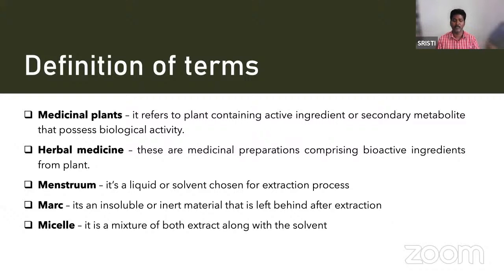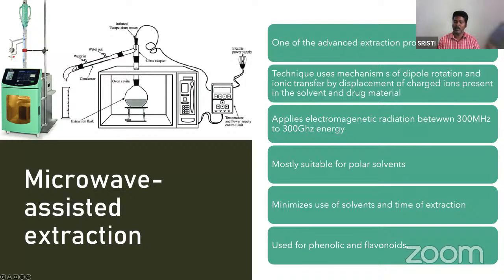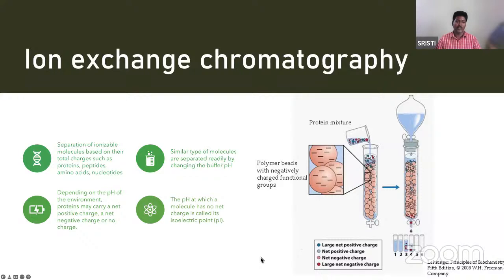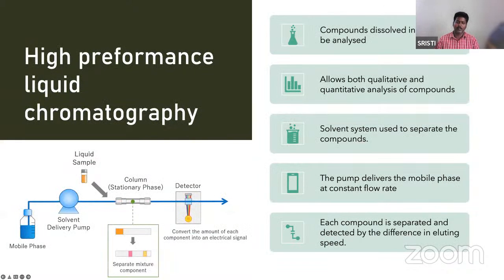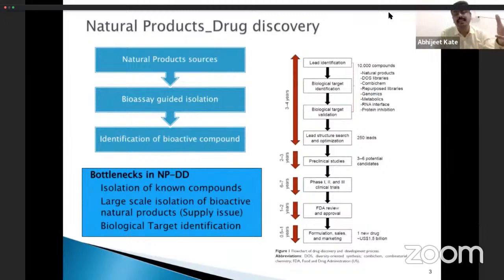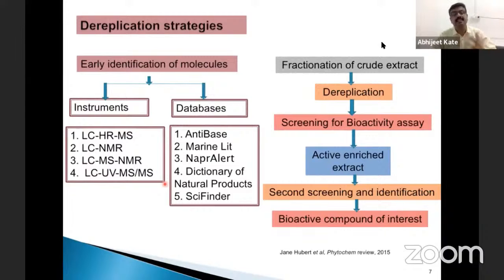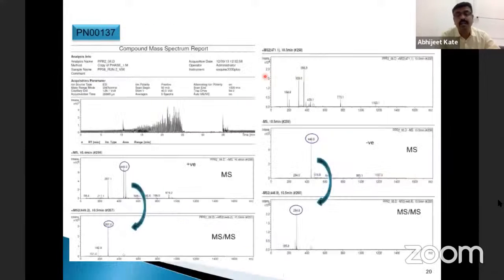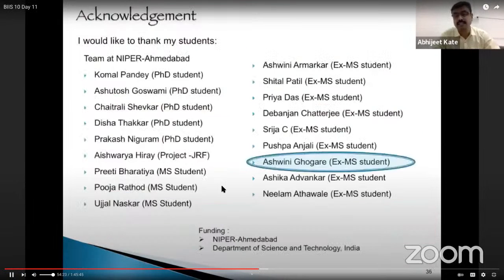BIIS-11 Day 11 Phytochemistry